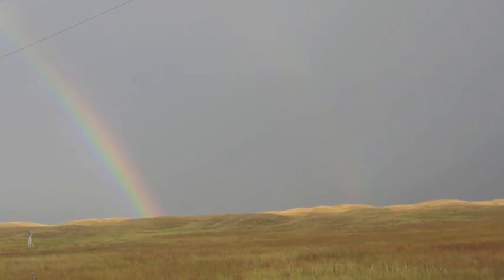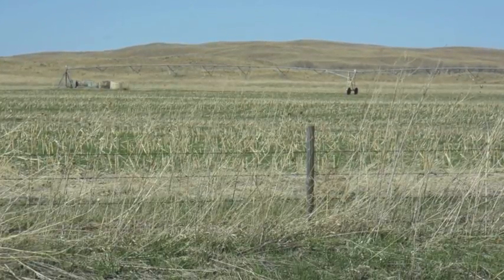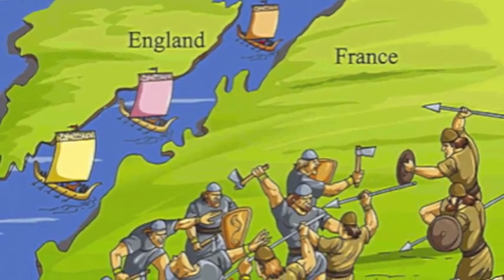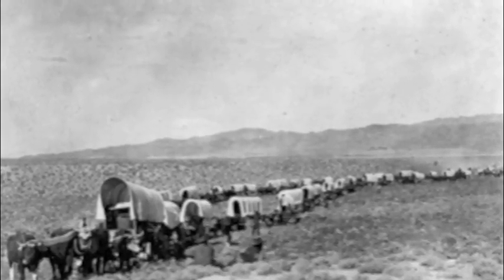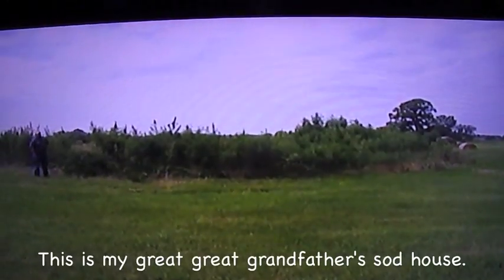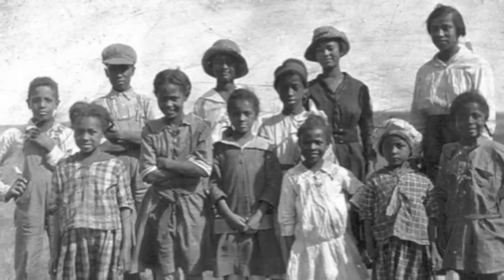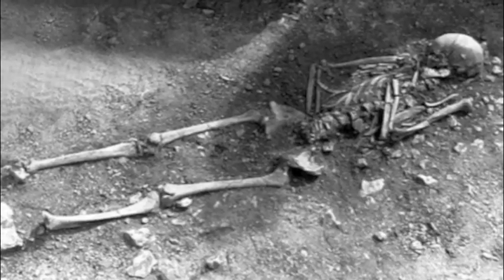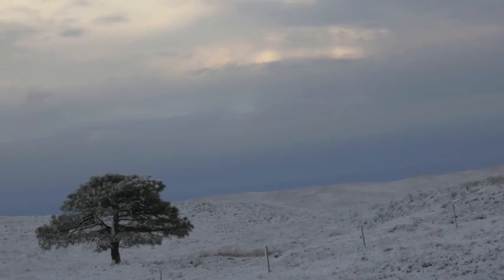A Little Sandhill History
This video goes through the formation of the Nebraska Sandhills and explains the history of the people that first inhabited the area to the present.
This is the first project I have done like this so please forgive my novice mistakes.
If you wish to break the video up into 3 learning segments, some times to look at stopping it are at: 14:24 and 30:07.